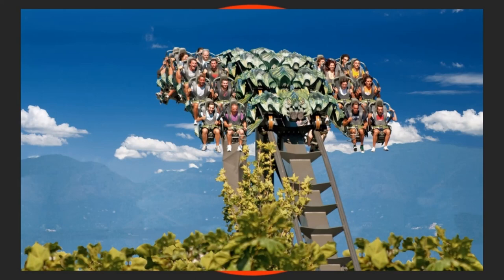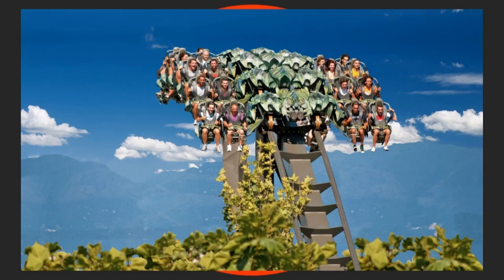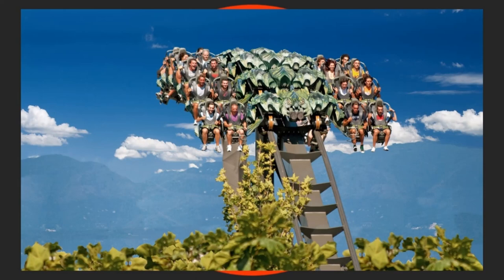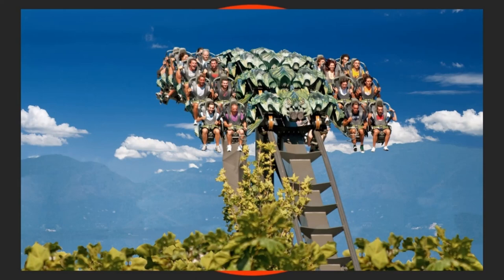Kings Dominion Have Potentially Leaked Plans For A Bolliger and Mabillard Wing Coaster For 2021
On this episode of Theme Park Newsroom, I'll be sharing news on some leaked plans for a Bolliger and Mabillard Wing Coaster for the 2021 season at Kings Dominion. I'll also share my thoughts on the coaster.